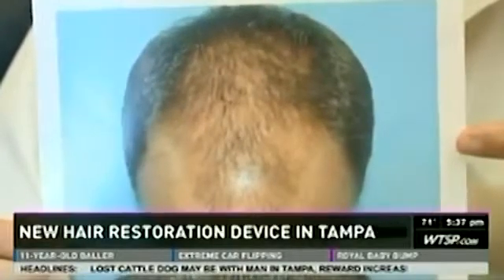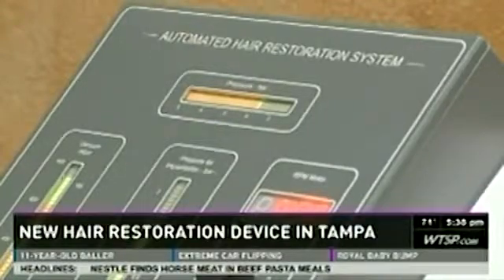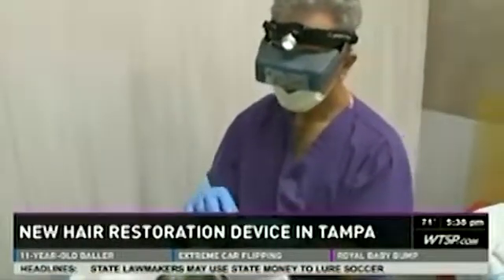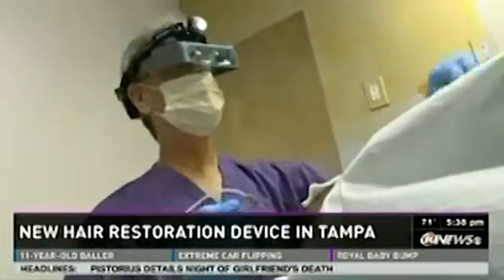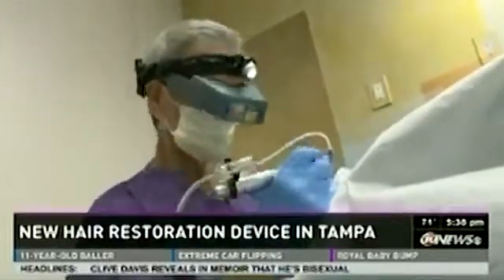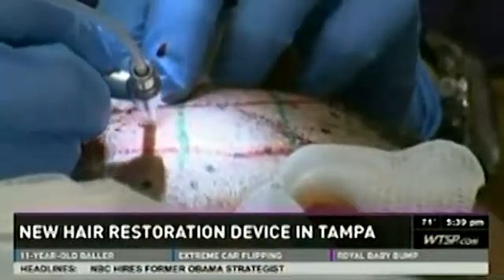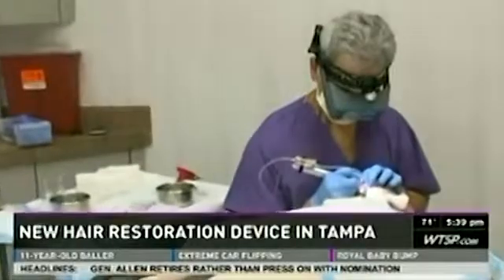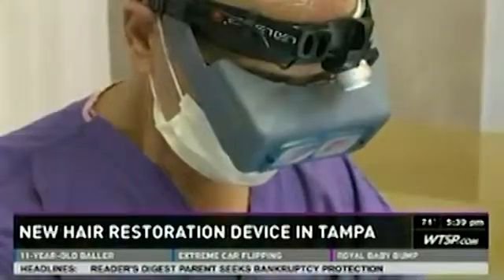Orlando Hair MD Natural Hair Replacement with Neograft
Orlando Hair MD and hair replacement procedure Neograft discussed on 10 News.

For more information on Dr. Roger Bassin and Orlando Hair MD, please